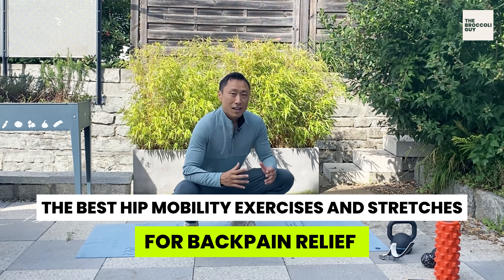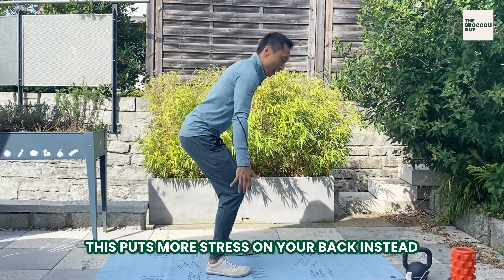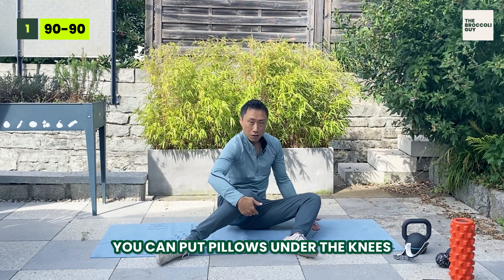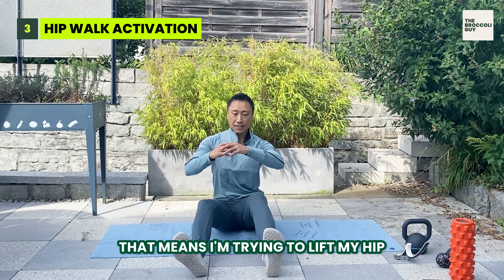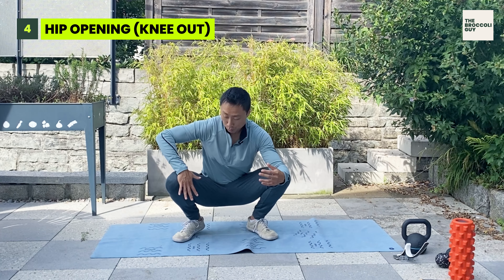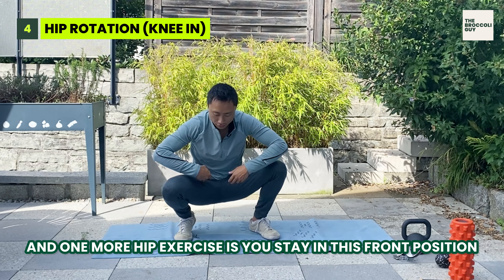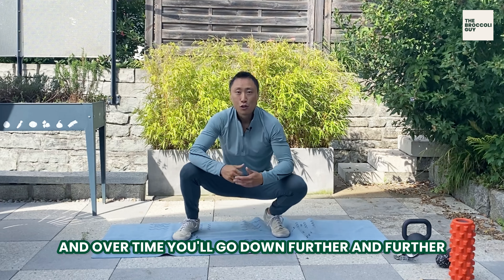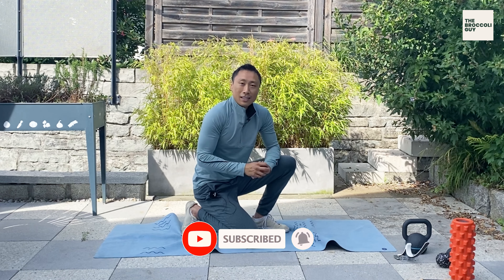Best hip mobility exercises and stretches for back relief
Unlock Better Back Health With These Hip Mobility Essentials

When it comes to managing and preventing back pain, many people overlook the crucial role that hip mobility plays. The health and range of motion in your hips has a direct impact on the strain and stress placed on your lower back.

In this video, I'm going to share some of the best hip mobility exercises and stretches that can provide meaningful relief for those dealing with persistent back discomfort. By improving flexibility and movement quality in the hips, you'll take a ton of pressure off the spine.

Proper hip mobility doesn't just benefit your back - it also enhances athletic performance, reduces injury risk, and improves overall quality of life. That's why I consider these exercises an essential part of any well-rounded fitness routine.

Tune in to the video to learn the specific techniques I recommend. I'll guide you through the proper execution to ensure you're getting the most out of each hip-opening movement.

Don't underestimate the power of mobility work when it comes to conquering back pain. Give these exercises a try and get ready to feel the difference!